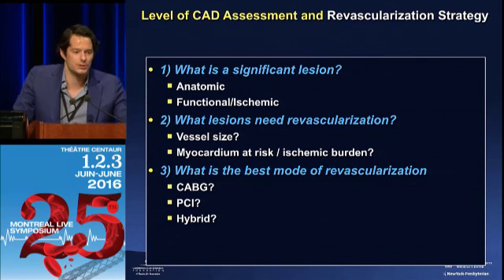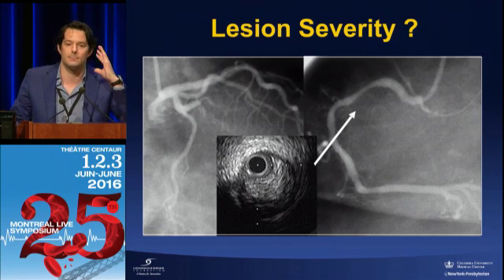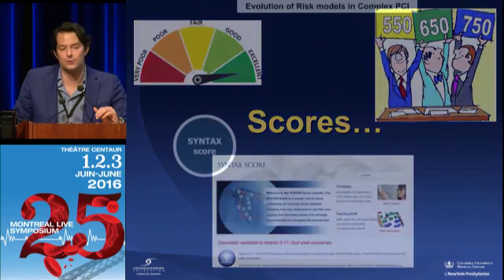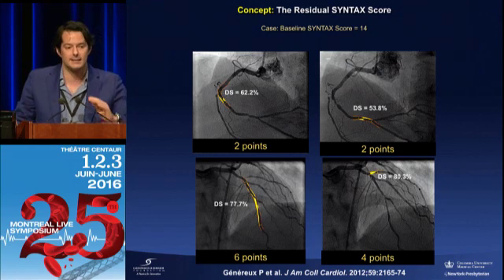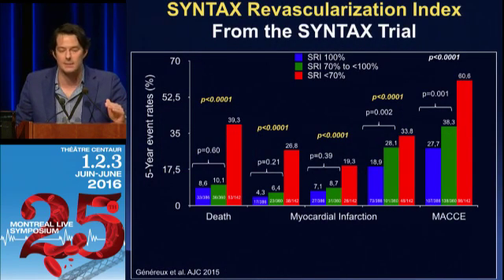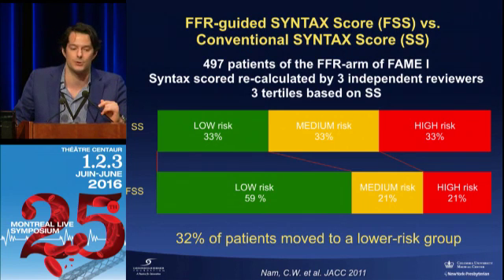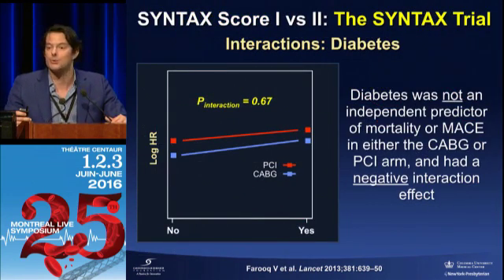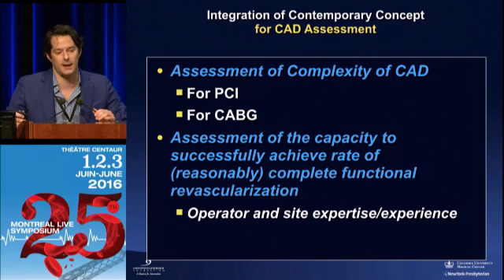05 - State of the Art Assessment of CAD - Philippe Généreux